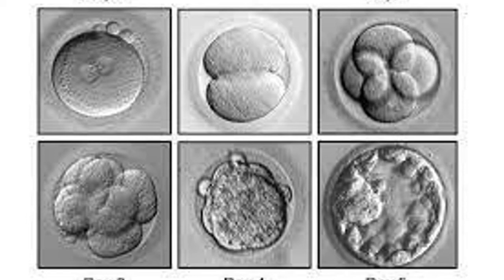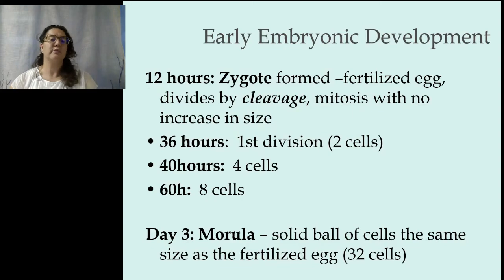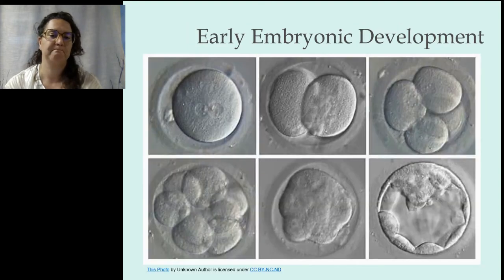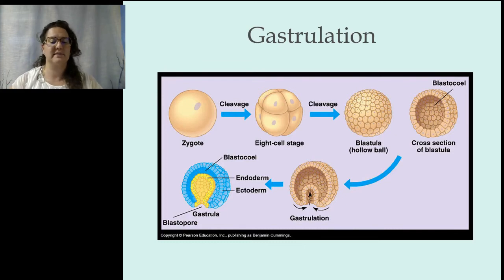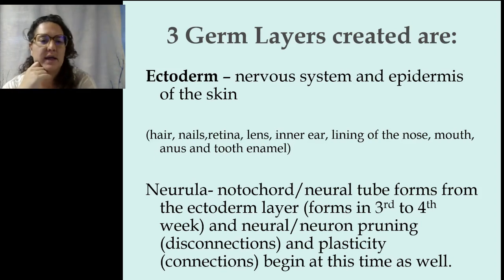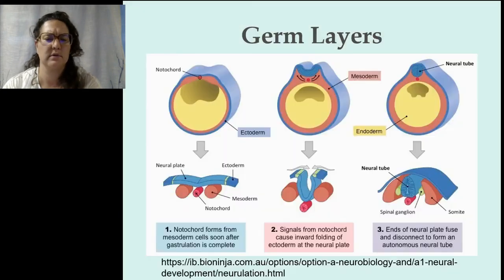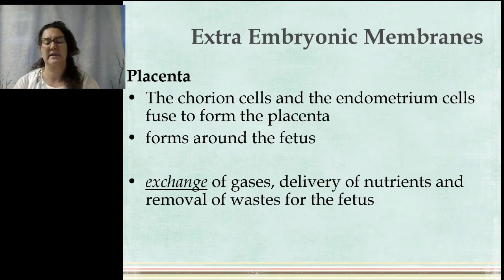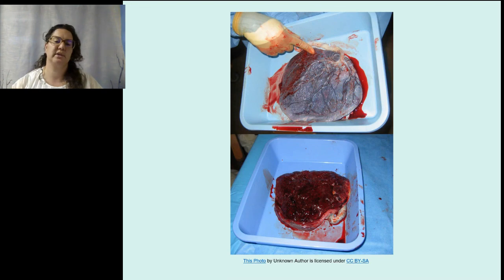Bio 30 B3.1K,3.2K,3.3K